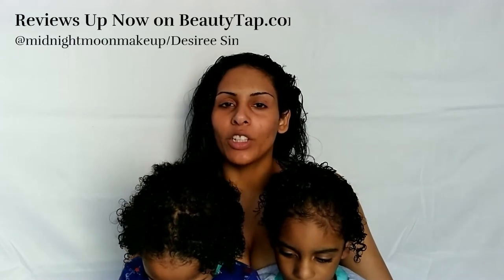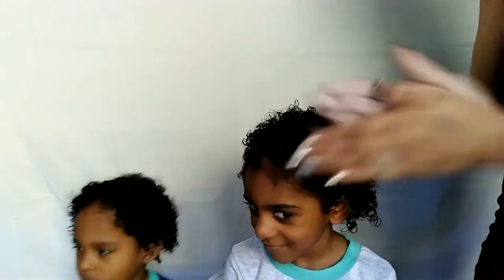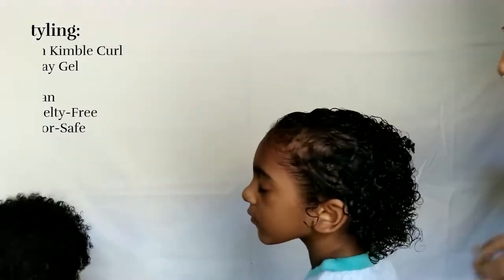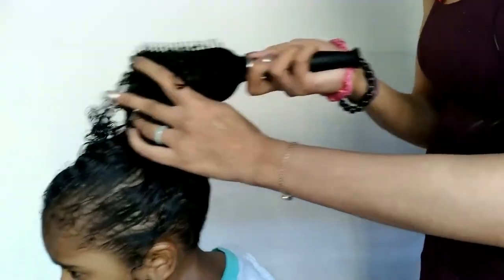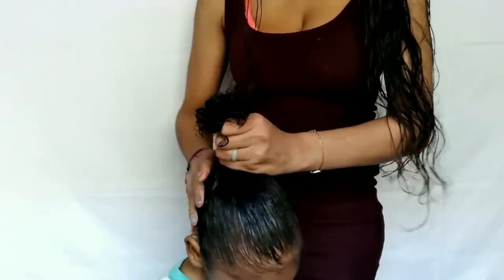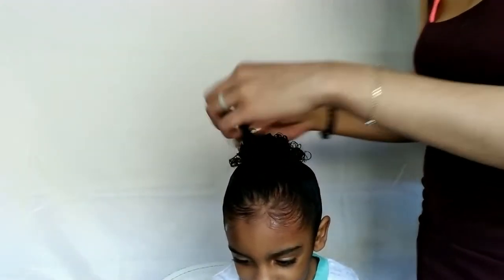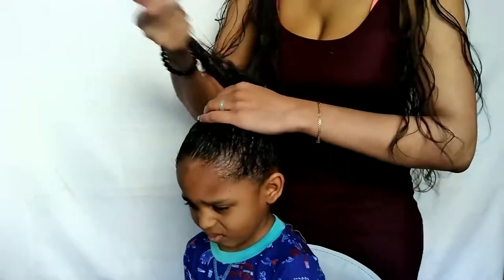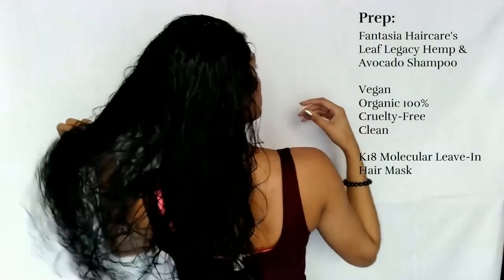3 Different Curly Hair Routines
Today I'm sharing with you 3 different Wavy 2b to Curly 4a Hair Routines for myself and my 2 very curly-headed kids! I'll be talking about our simple routines and some products we have recently been using from Kim Kimble Celebrity Hairstylist for ethnic hair and kinky, coily, curly hair.

🌙 TIMESTAMPS:
00:00

🌙 Products Mentioned:

◾️ Kim Kimble Curly Butter Creme - $12.97

◾️ Kim Kimble Curl Spray Gel - $12.97

◾️ Kim Kimble Edge Taming Pomade - $12.97

◾️ Conair Pro Boar Head Round Brush - $5 - $7 (Also on Amazon)

◾️ K18 Leave-In Molecular Hair Repair Mask - $75 (For Full Size - Travel & Trial Available)